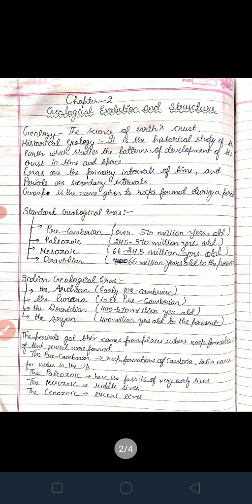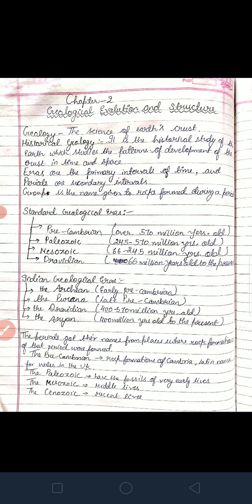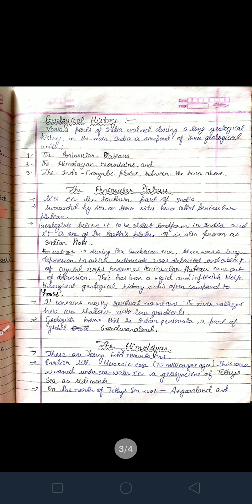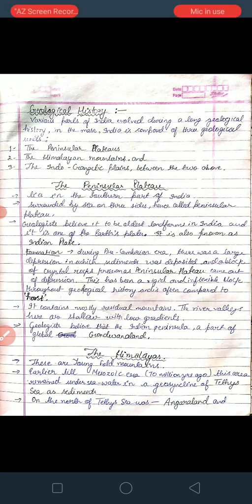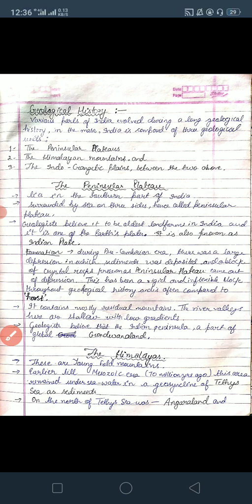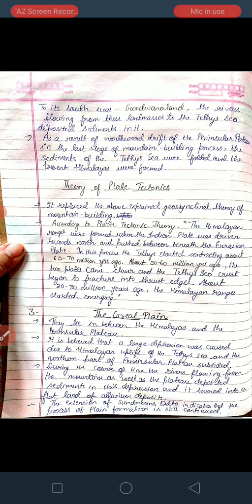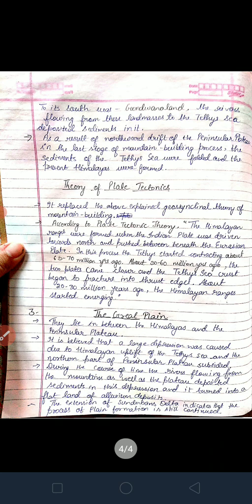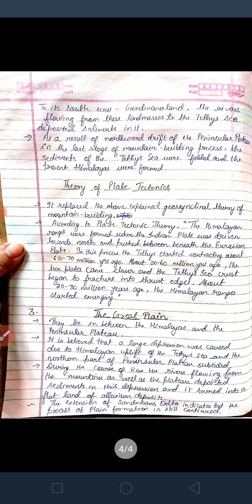ISC Class 12th, Geography chapter -2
Geological Evolution and Structures